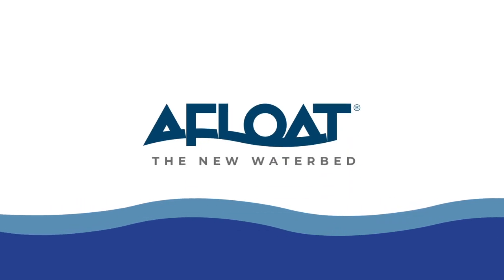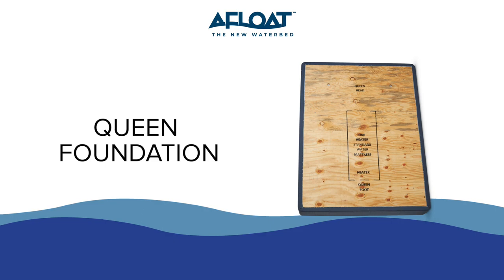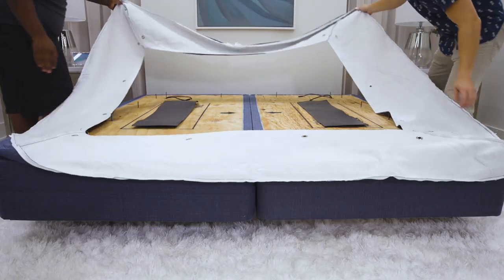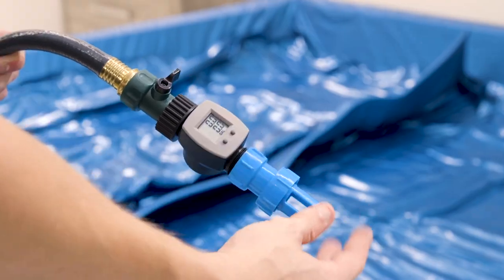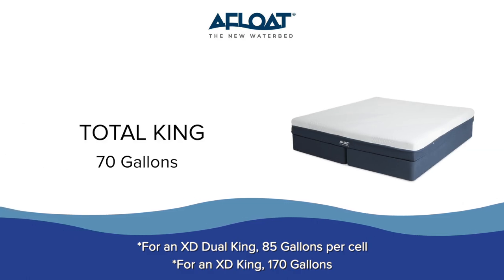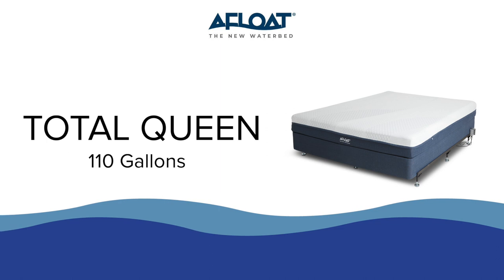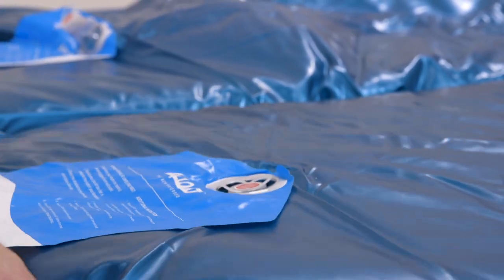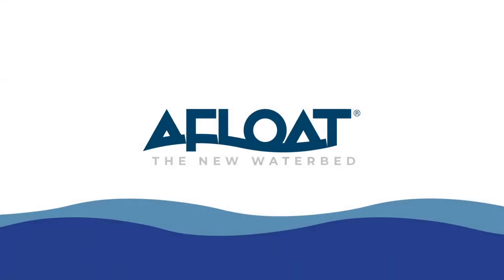Afloat Total and Afloat XD Instructional Video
Congratulations on purchasing your Afloat Total OR Afloat XD Waterbed. This instructional video is for both the Afloat Total and Afloat XD models. To assist in assembling your bed, we’ve created this easy-to-follow instructional video that will show you everything you need to do to bring your Afloat Waterbed to life. Just follow the step-by-step process and you’ll be achieving the best sleep of your life in no time.